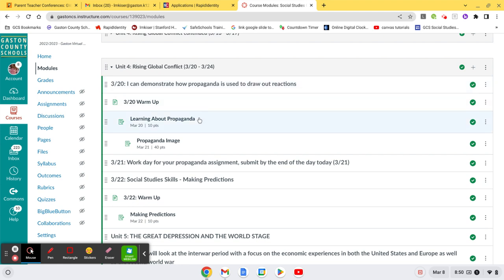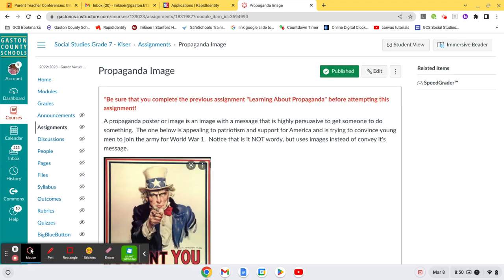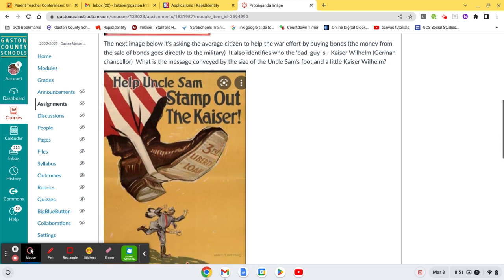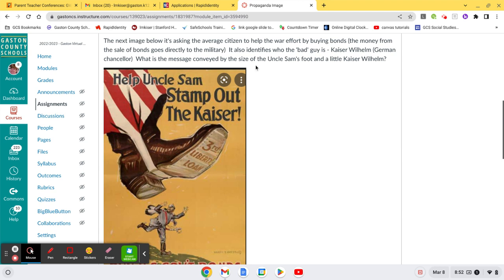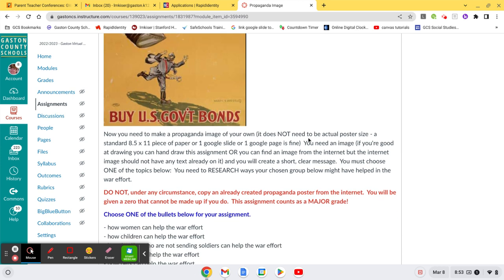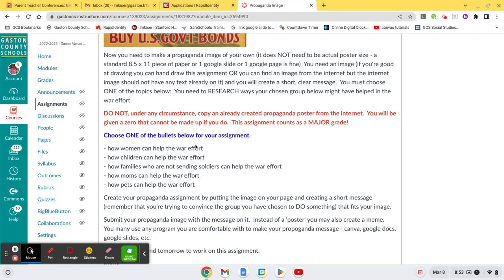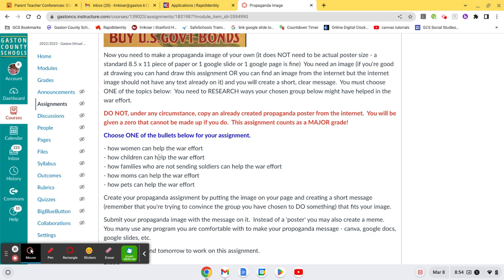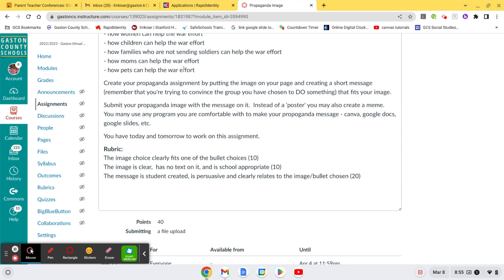7th 3/20 Warm Up